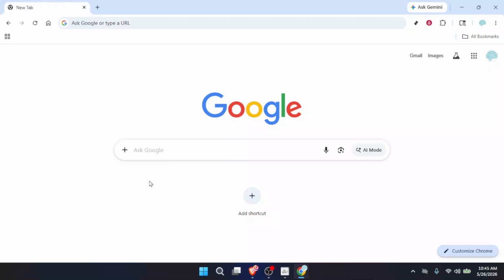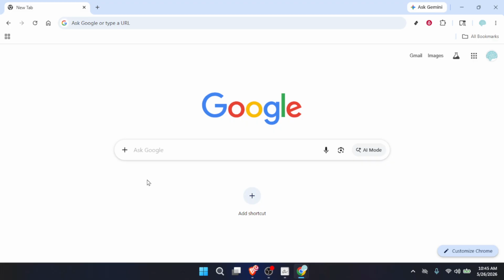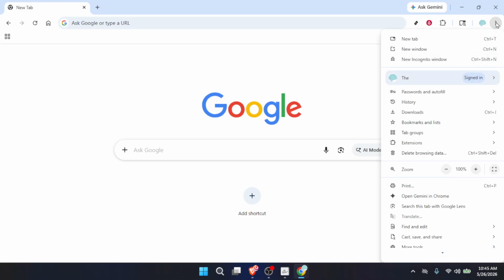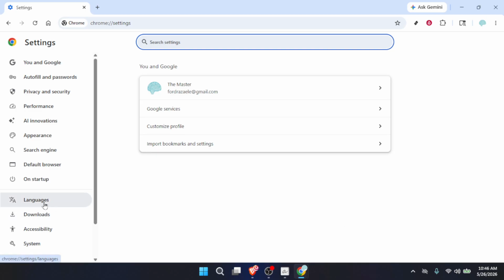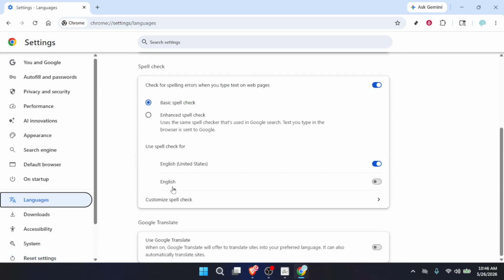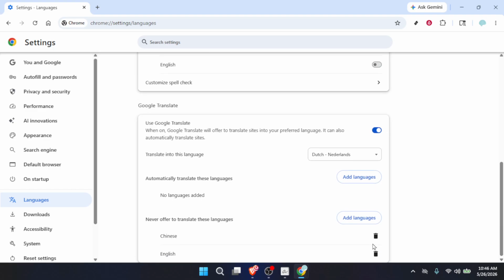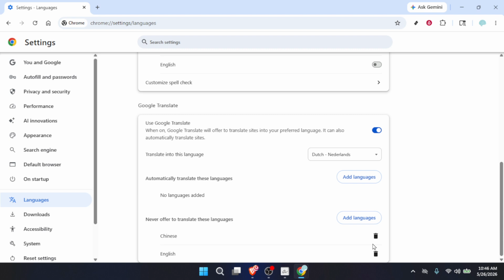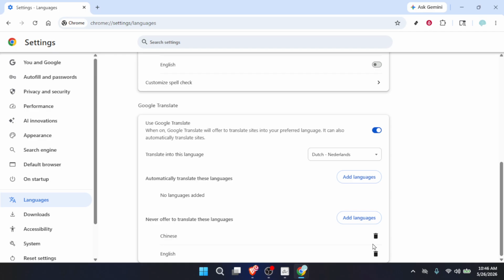How to Enable Google Translate in Google Chrome (Easy Guide)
In this video, we discuss how to enable Google Translate in Google Chrome, allowing you to easily translate web pages. We'll walk you through the Chrome settings and language preferences to activate the built-in translation feature. This tutorial covers everything from accessing the menu to toggling the Google Translate option.

00:00 Introduction to Google Translate in Chrome
00:13 Open Google Chrome and Check Internet
00:28 Access the Chrome Menu
00:48 Select Settings from Dropdown
01:08 Language Preferences Page Displayed
01:40 Toggle Use Google Translate On
02:02 Tips for Language Settings and Updates